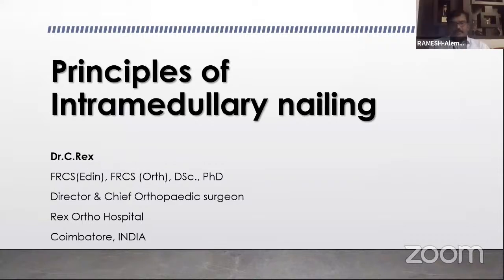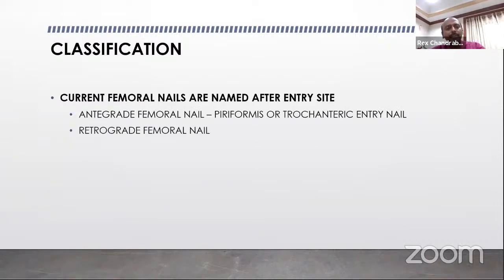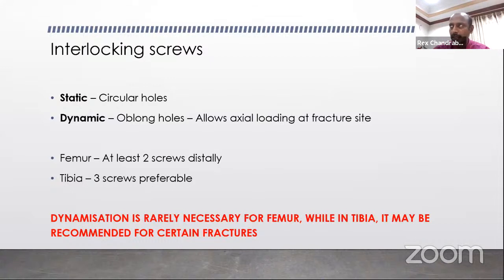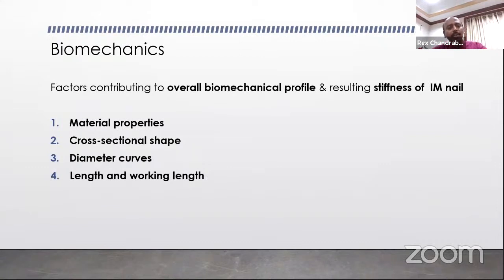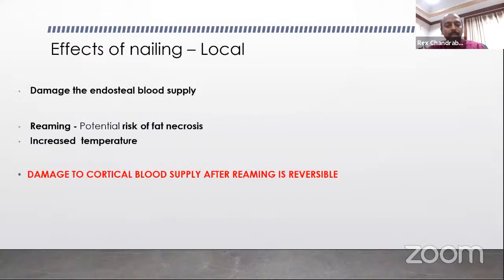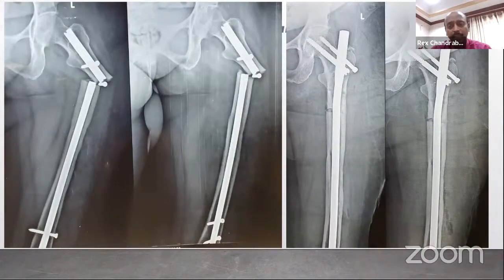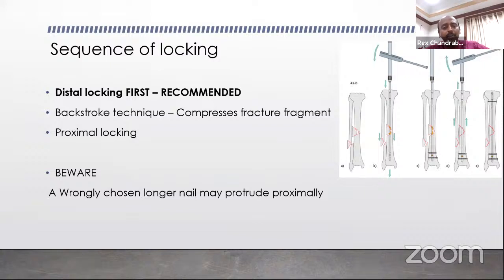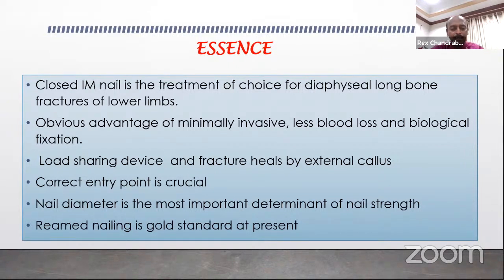26th TNOA PG Teaching Program: PRINCIPLES OF INTRAMEDULLARY NAILING - An Overview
TNOA PG Teaching Program
Twenty Sixth Program

TOPIC: Principles of Intramedullary Nailing - An Overview

SPEAKER:
Dr C Rex,
Chief Consultant Orthopaedic and Trauma Surgeon,
Rex Ortho Hospital,
COIMBATORE.

MODERATOR:
Dr G Balasubramanian,
Chief Orthopaedic Surgeon and Managing Director,
Brahgathi Hospital,
COIMBATORE.

Passcode: 1234